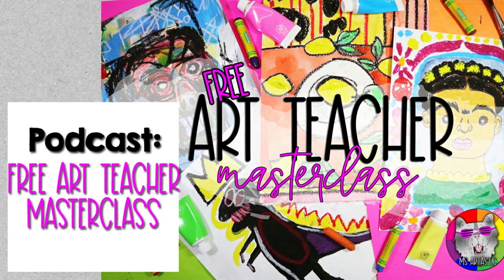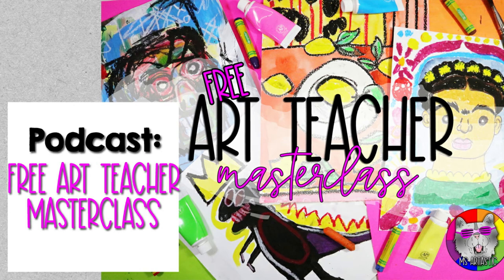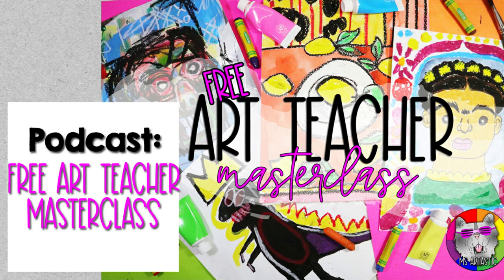Ms Artastic Podcast: Upcoming... The FREE Art Teacher Masterclass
Join me for my FREE Art Teacher Masterclass where I’m going to talk about:
• Engaging your students
• Inspiring Reluctant Art Makers
• Exploring Art on a Budget
• Increasing your Productivity
• Faster Prepping and Grading

Yes, I am totally going to be going in depth for a long while on these topics. I’m going to get you all pumped up for 2021 after this disastrous year and I’m going to help you straighten it all back out. I got you my friend!

So if you want to register for free, make sure you go